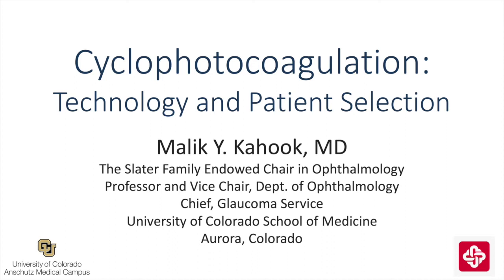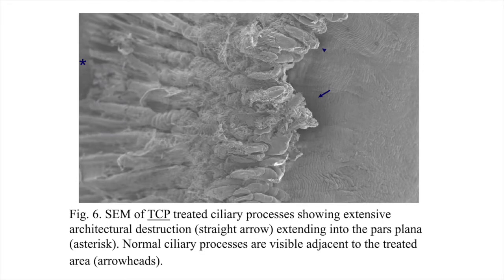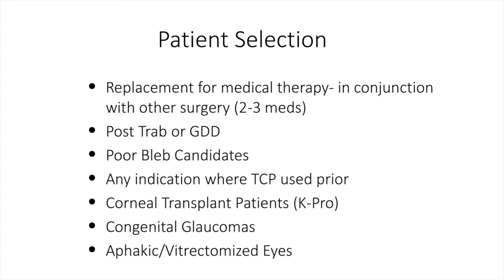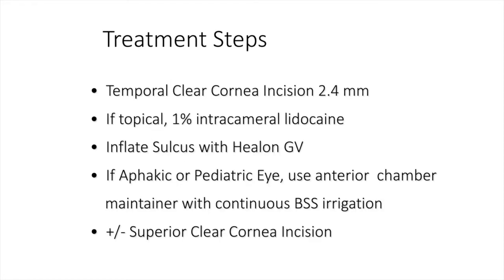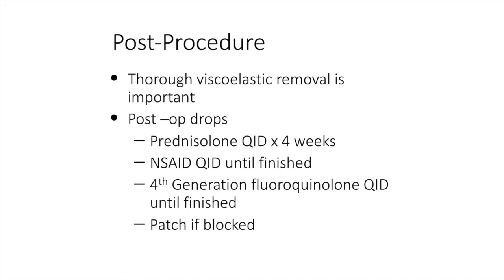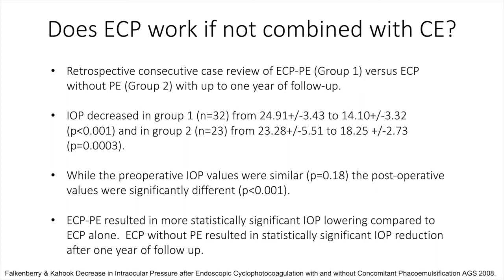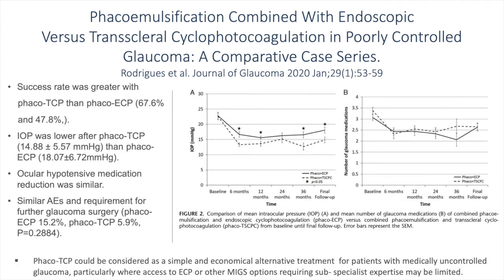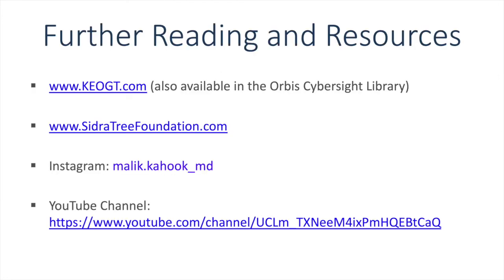Cyclophotocoagulation Part II: Endocyclophotocoagulation (Malik Y. Kahook, MD)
This is Part II on Cyclophotocoagulation with a focus on tips and tricks for Endocyclophotocoagulation (ECP). A few publications are discussed briefly along with pearls for post-operative management.